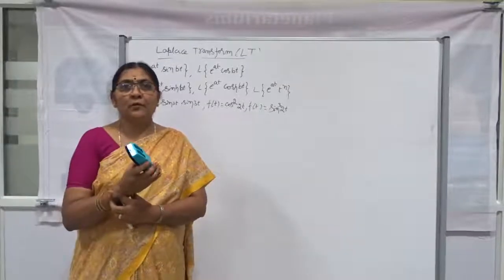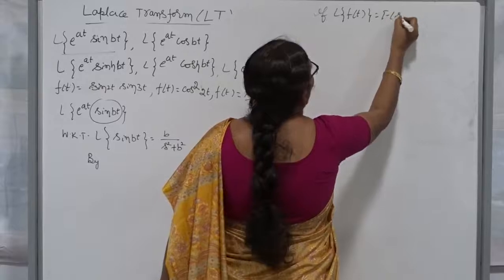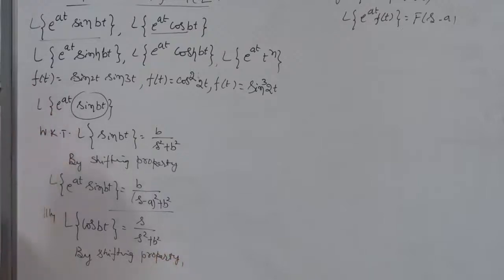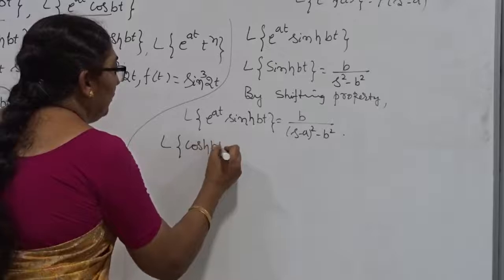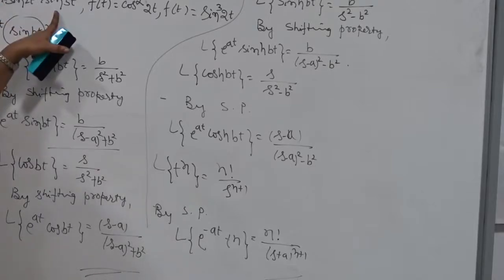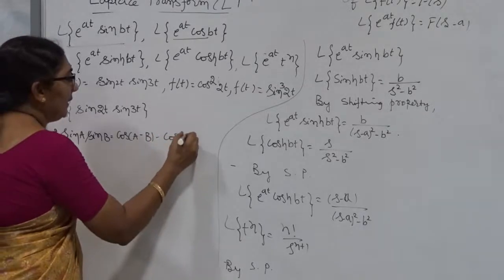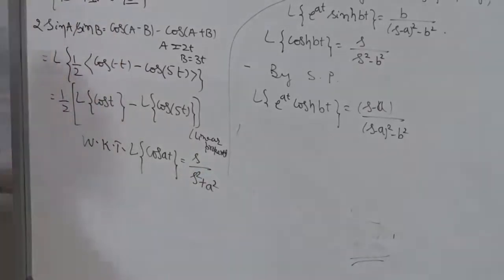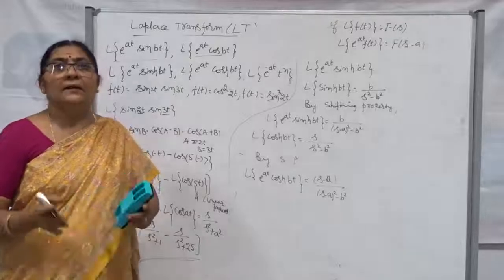Class 4 Laplace Transform